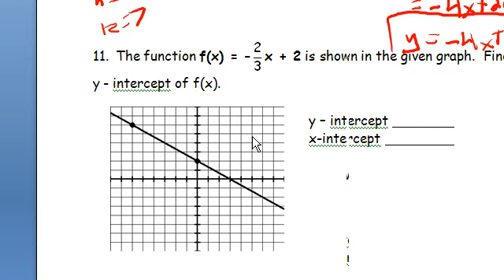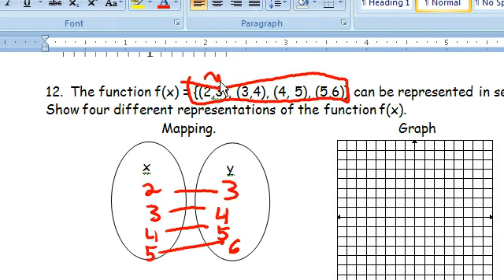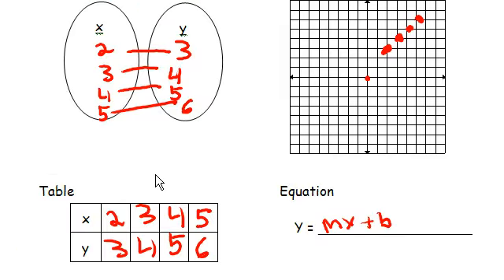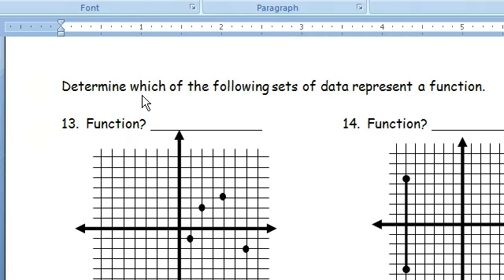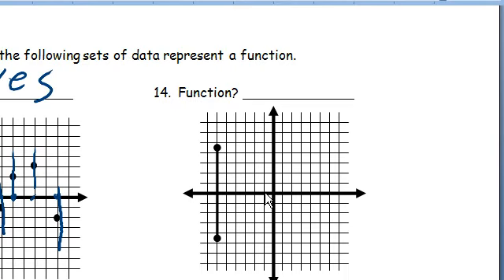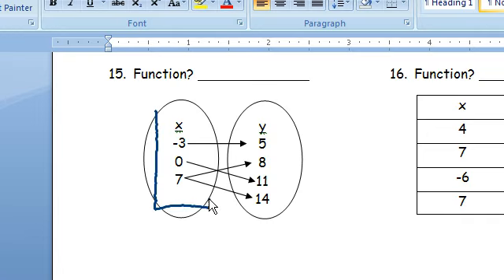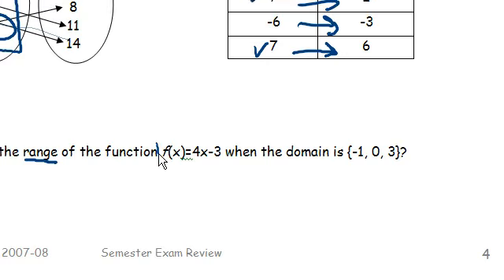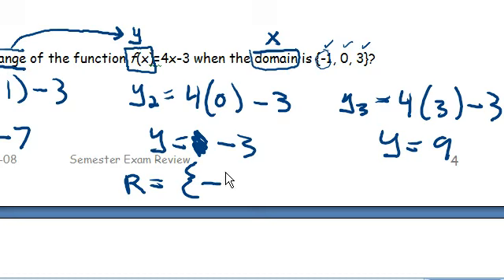Midterm Review 11-17